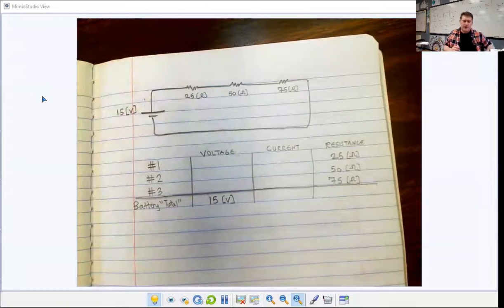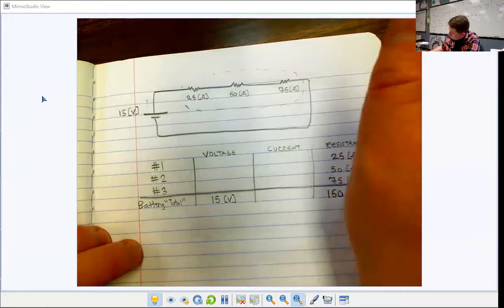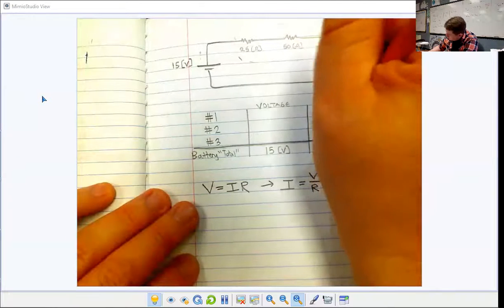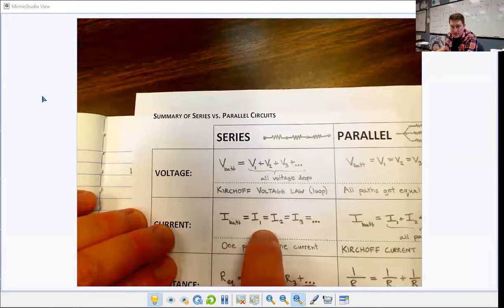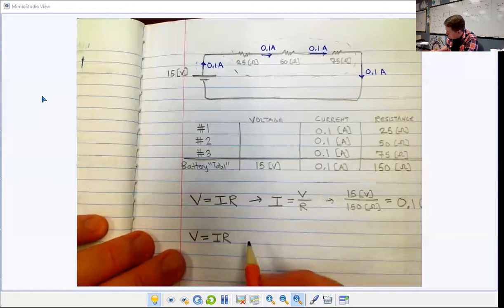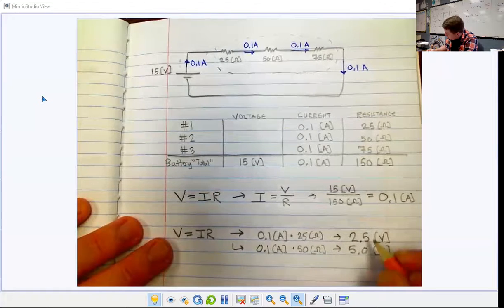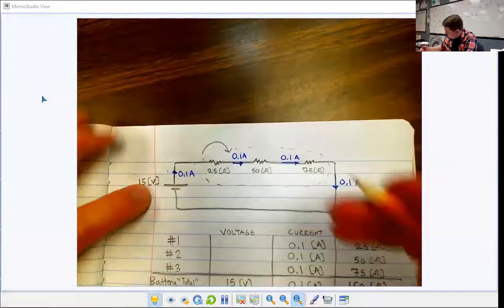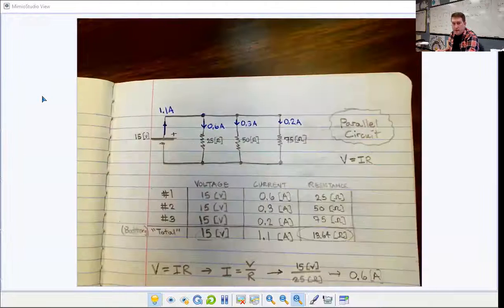9C - Series Circuit Solution Example